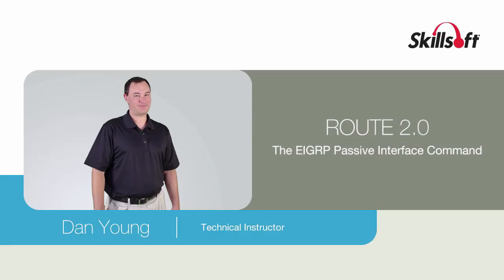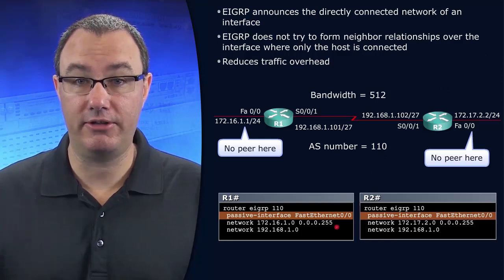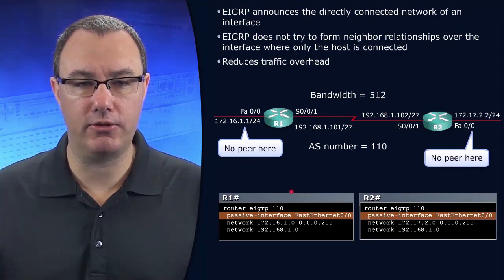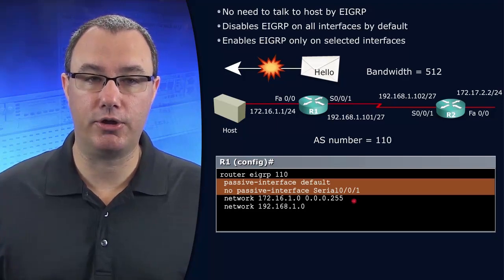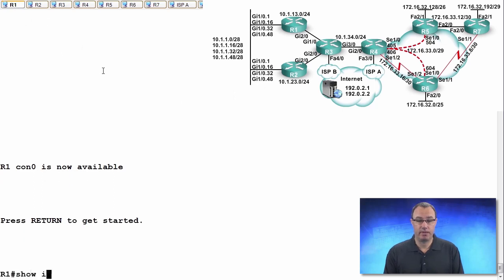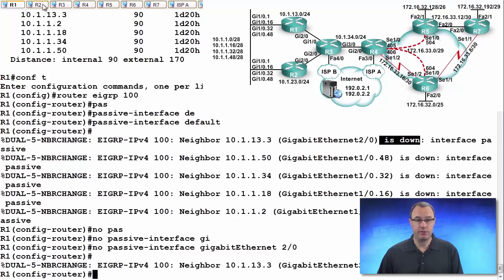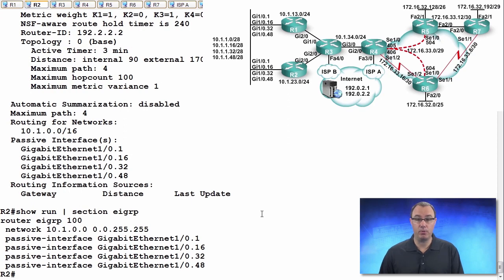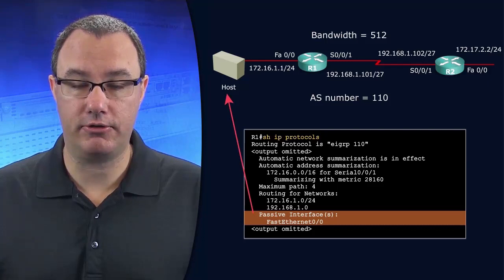46 ROUTE 2 0 The EIGRP Passive Interface Command